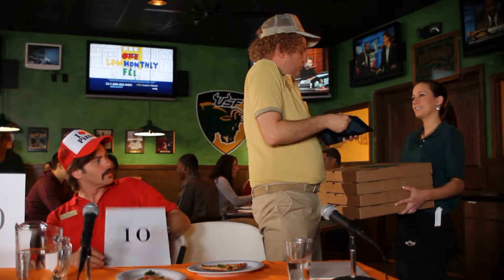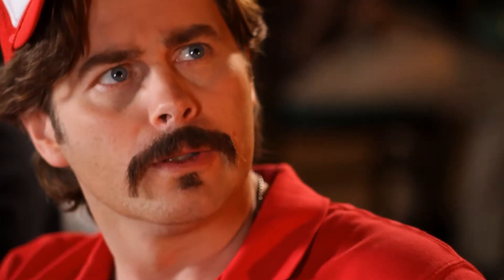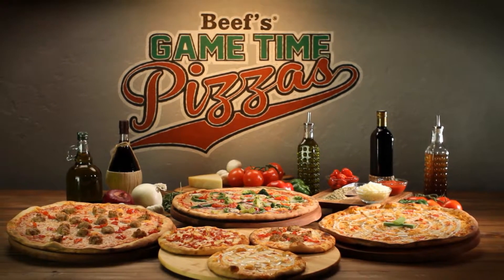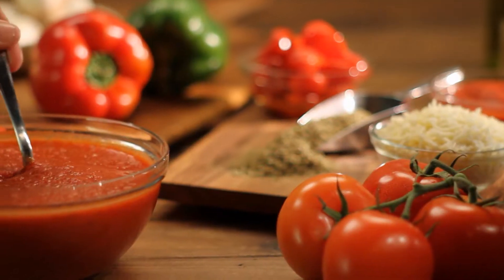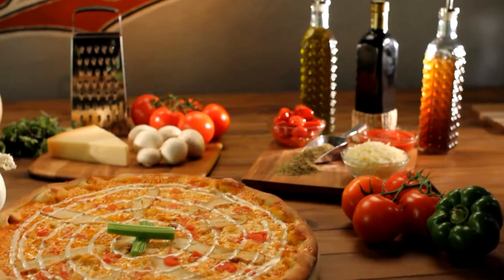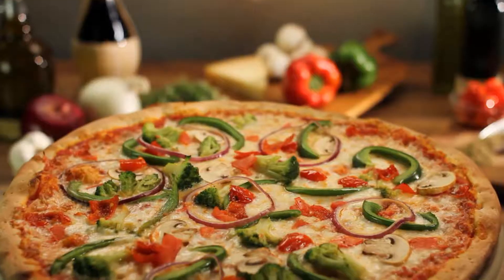Beef's Judges Panel :30